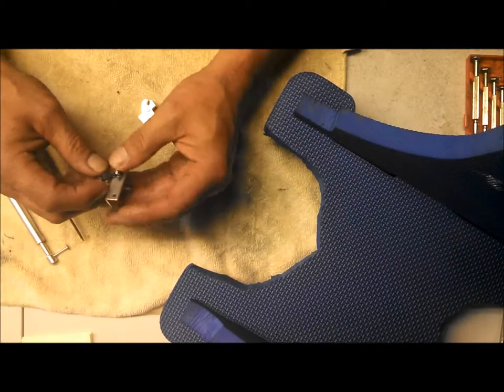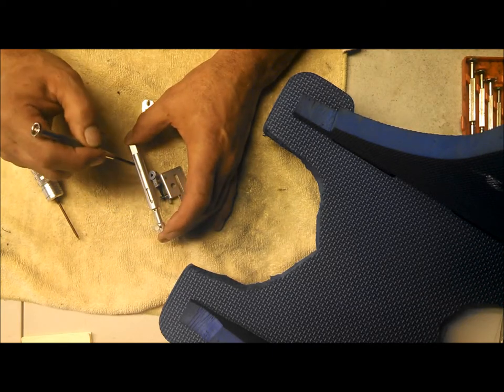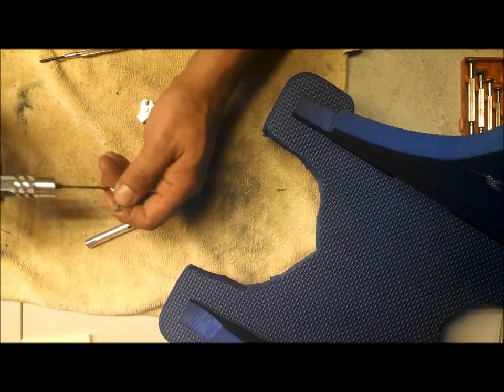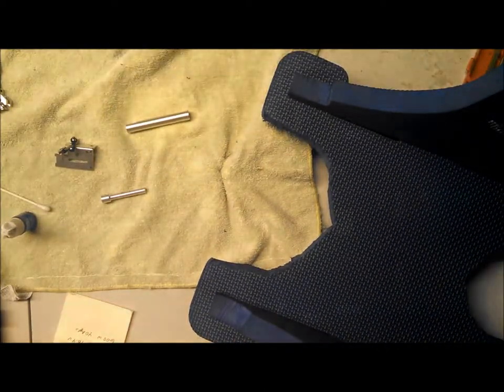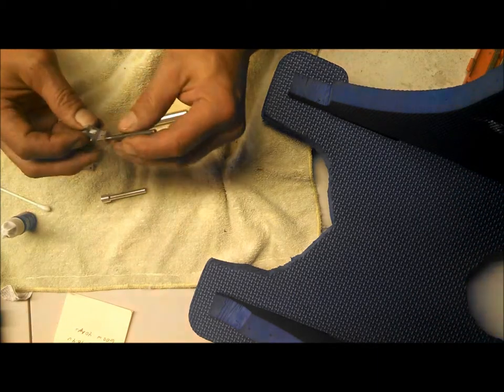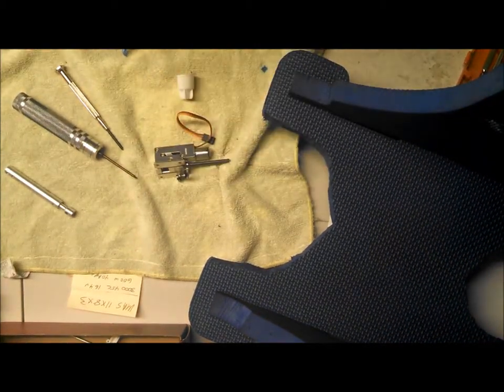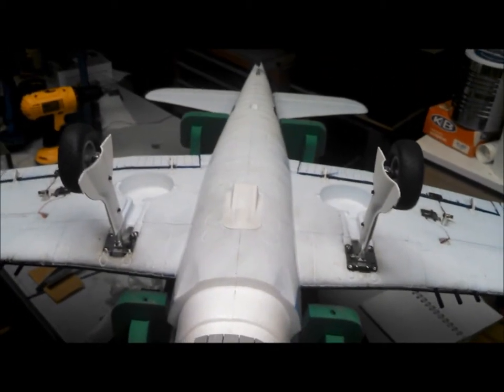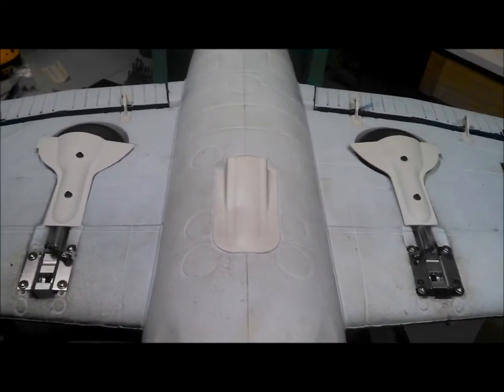RCLander All Metal 100 Degree retract install in Dynam Hellcat and Corsair Part 2